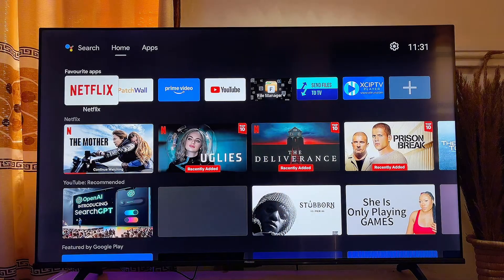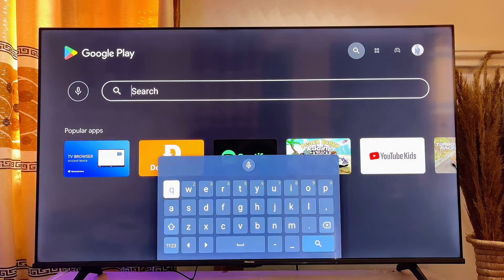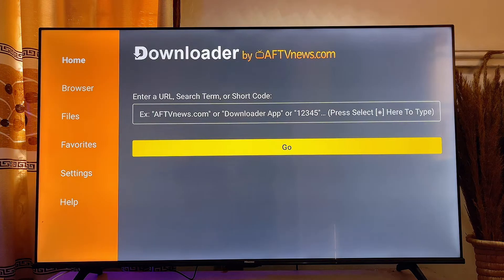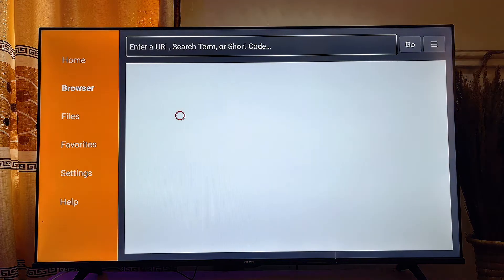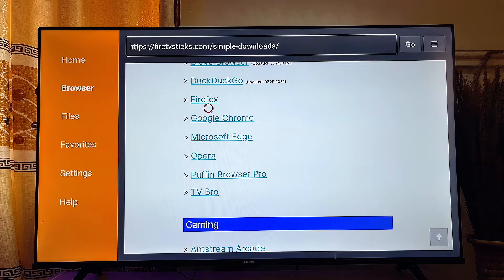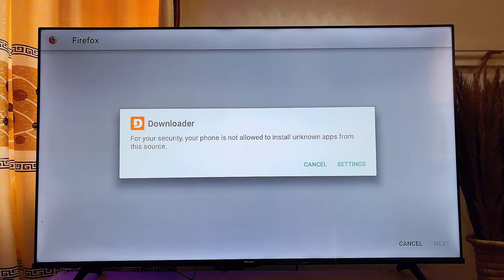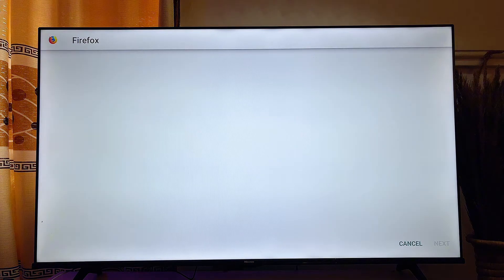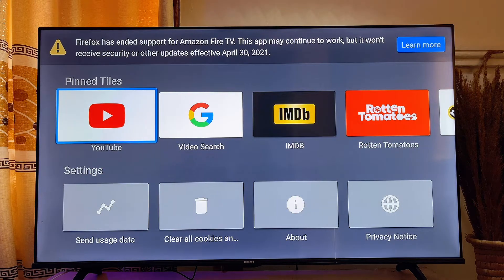How to Install Firefox Browser on Any Smart TV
In this video, I showed you how to easily download and install Firefox Browser on any Smart TV. I walked you through the process of sideloading the Firefox app onto your Smart TV using the Downloader app. By downloading the Firefox browser APK directly to the TV, I was able to demonstrate how to install it step by step. After installing the app, I also showed you how to access Firefox Browser anytime from your TV's app menu, making it simple to browse the web on your Smart TV.